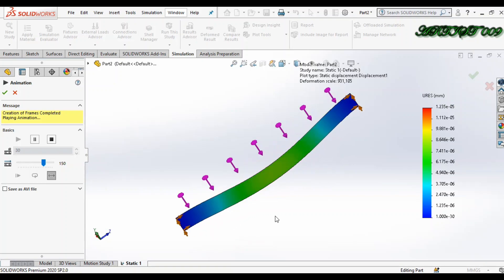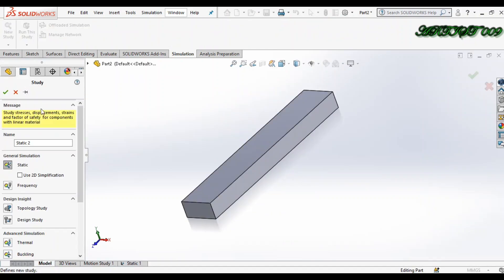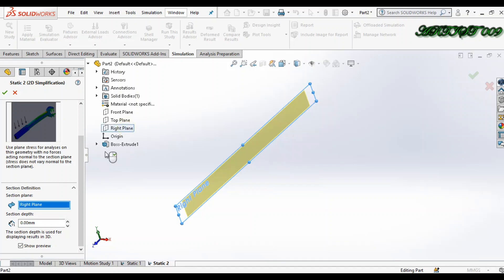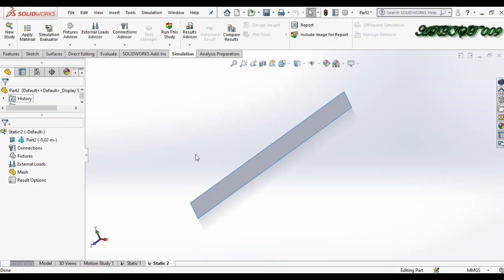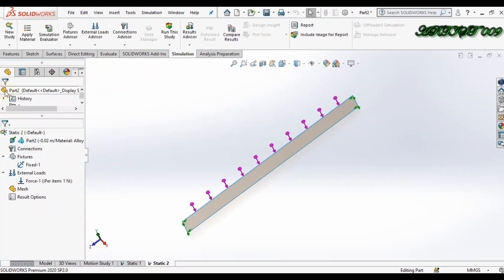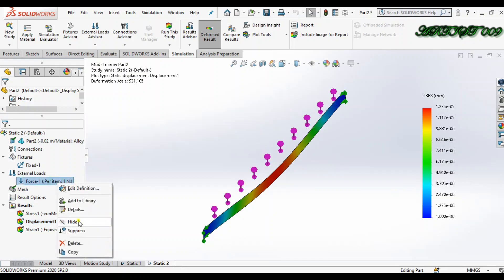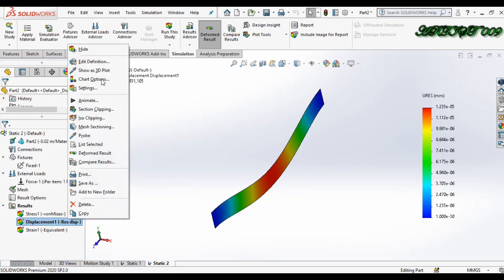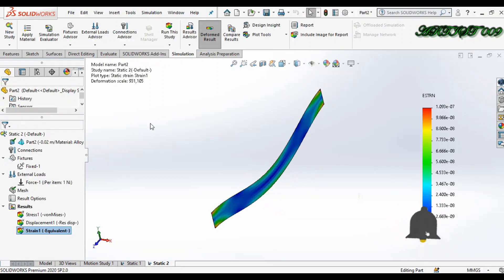How to use 2d simplification in Solidworks simulation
Hello, all welcome to the channel in this video I talked about how to use 2d simplification in SolidWorks simulation, here I talked about the first option in 2d simplification.

The use of 2d simplification gives less timing to simulation because it converts a 3d model to 2d. After simulation, you can also make that 2d to 3d on simulation, using a show 3d plot.